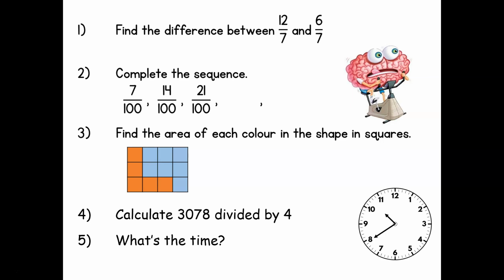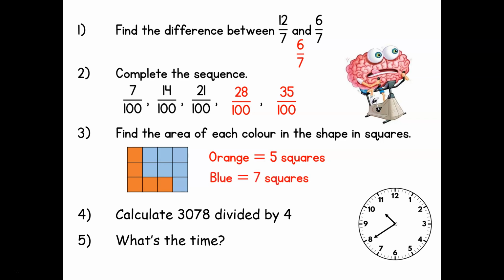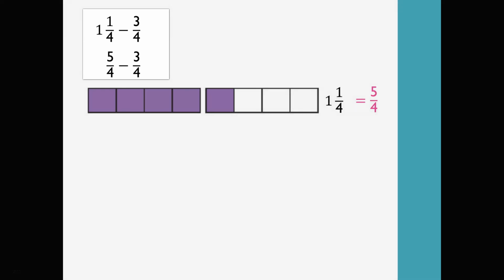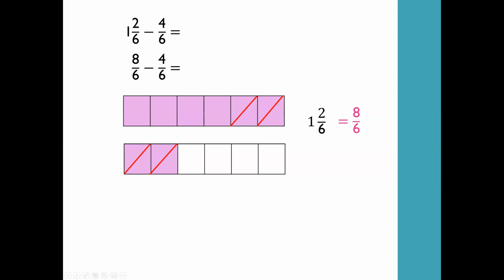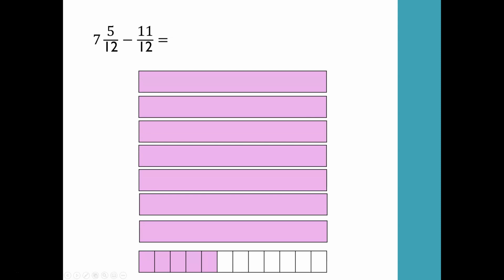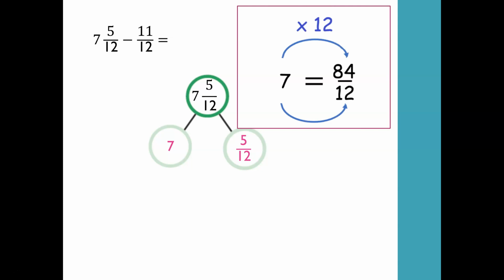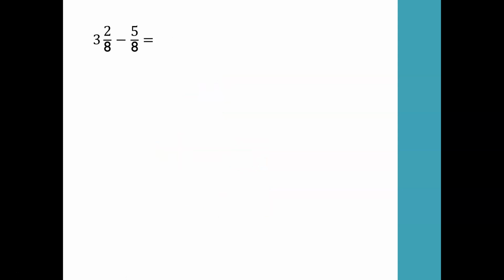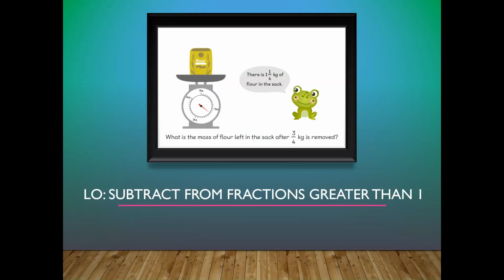Subtract From Fractions Greater Than One